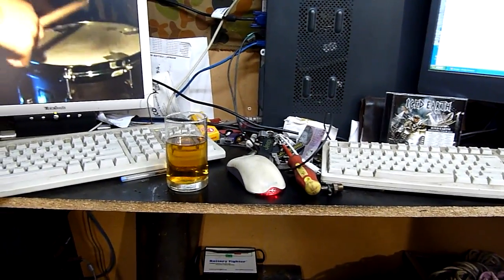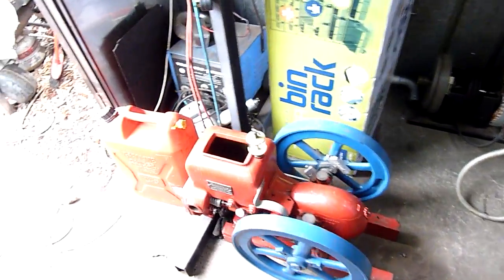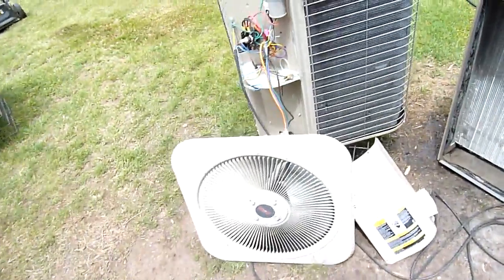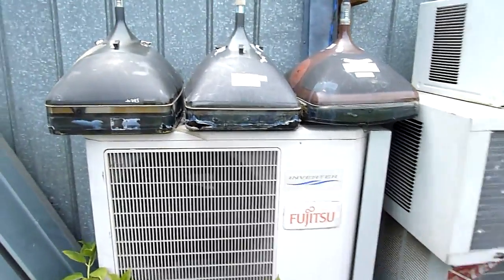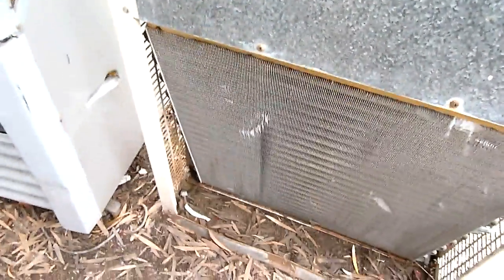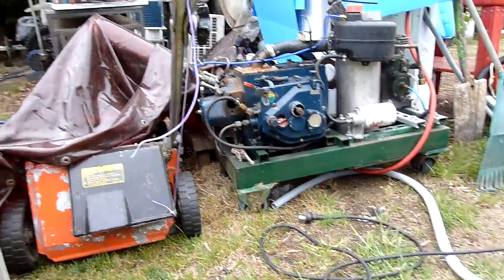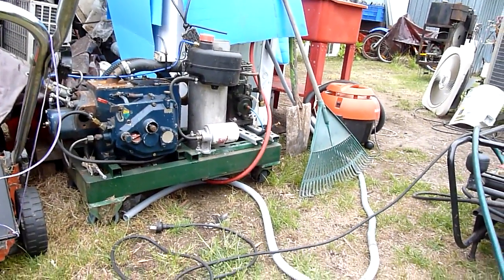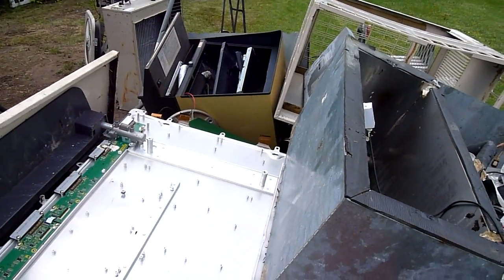Cleanup Time and Lennox AC Project